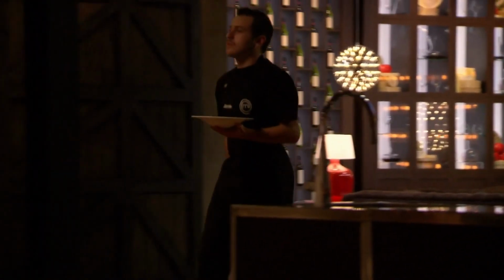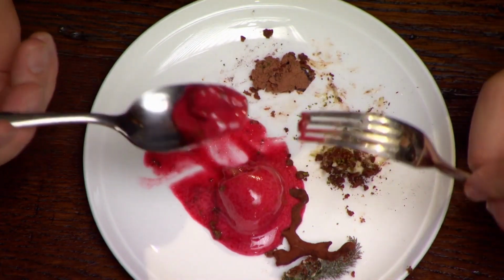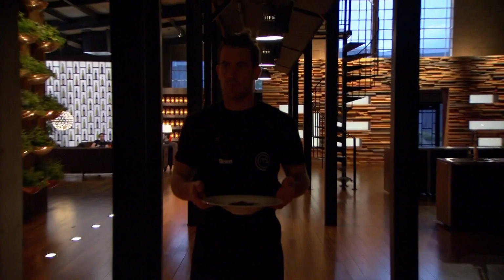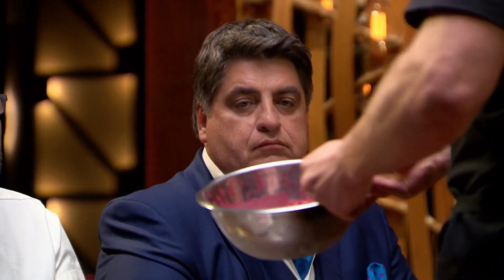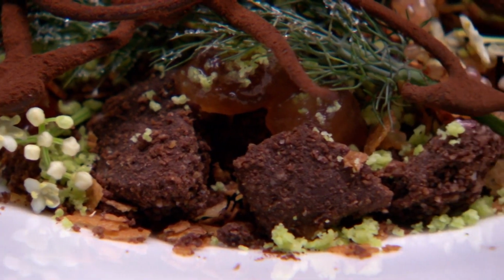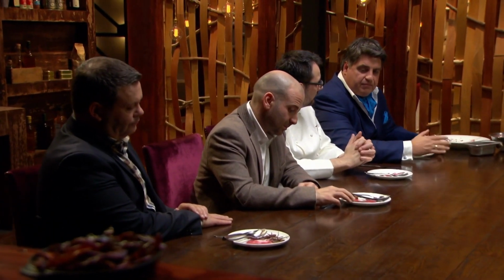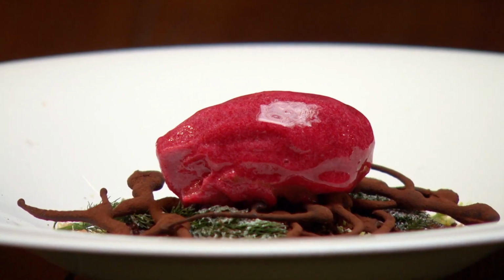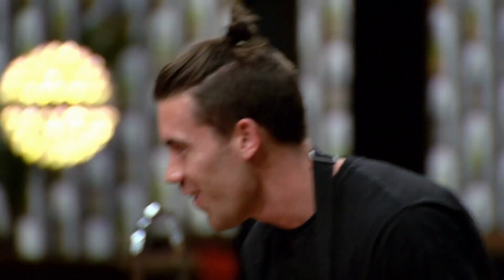Chef Martin Benn's Chocolate Forest Replication Challenge | MasterChef Australia | MasterChef World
In this pressure test, home cooks had to replicate award-winning chef Martin Benn's Chocolate Forest Floor dessert.